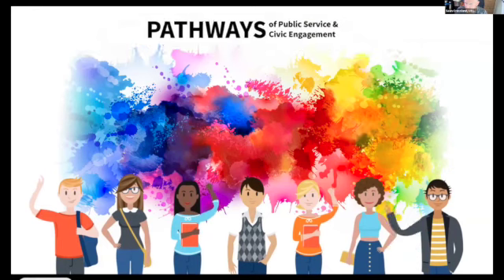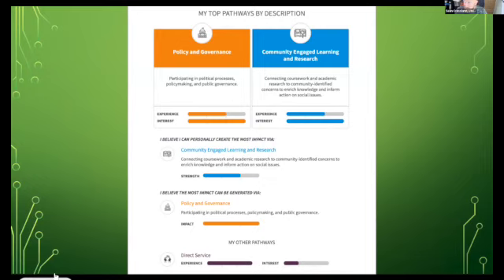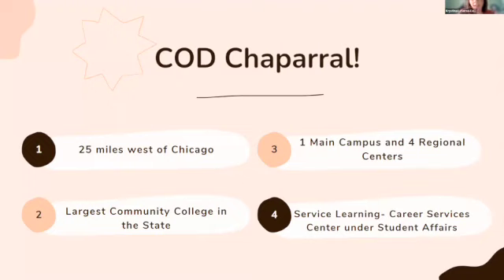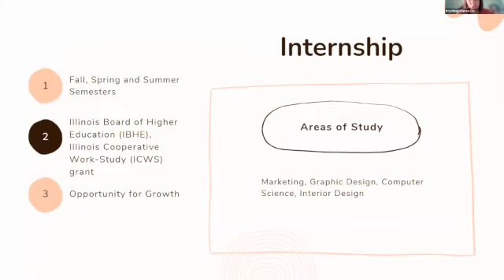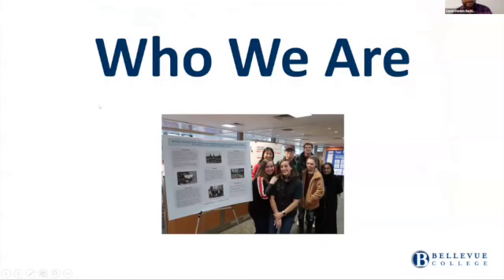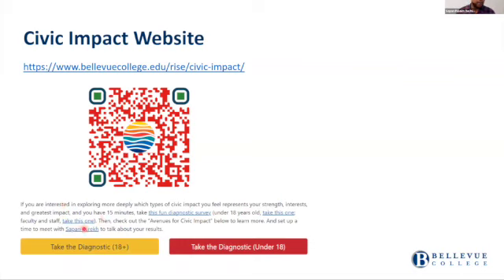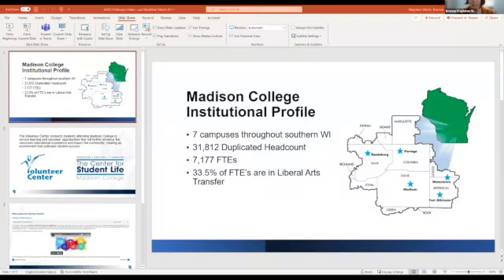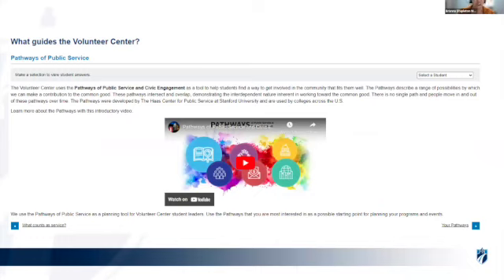Community College Webinar Series: Pathways Of Public Service And Civic Engagement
During this webinar, speakers and attendees discussed the implementation of “Pathways of Social Impact" across community colleges and technical institutions. The speakers explored the successes and challenges each institution has encountered in implementing these pathways, looked at how this work varies across campuses, identified how different audiences change approaches to this work, and spent time brainstorming how to move this work forward.

This session featured speaker Sean Crossland from Utah Valley State University.